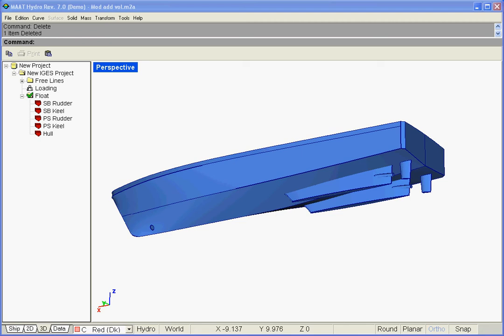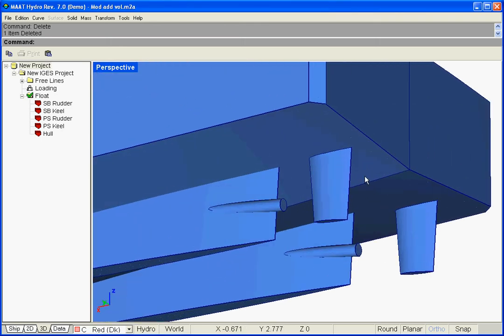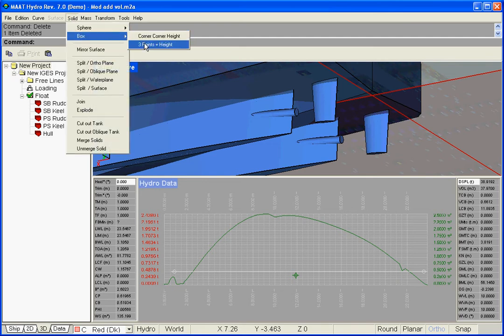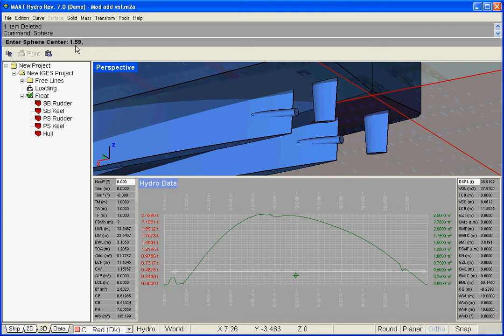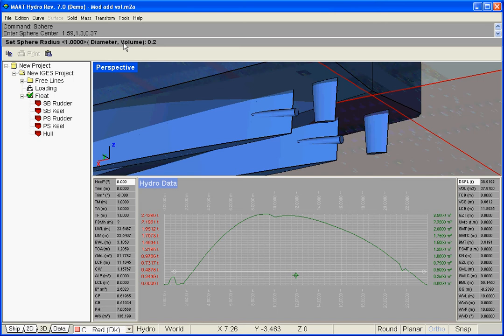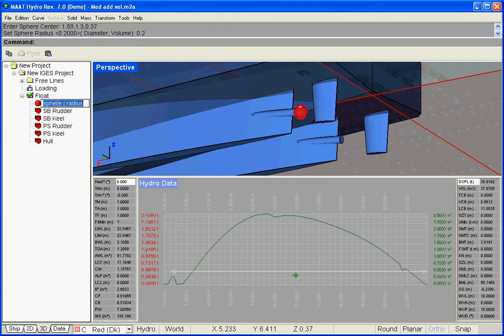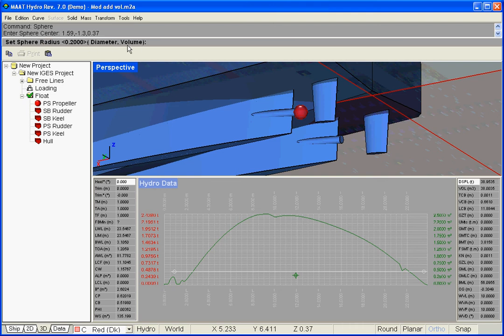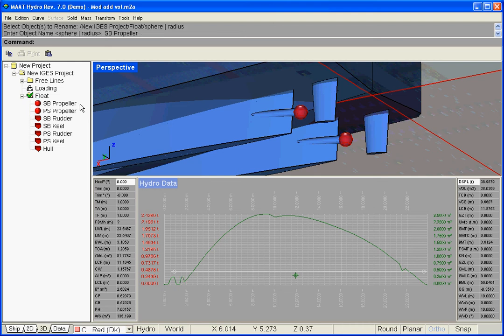MAAT Hydro Tutorial 4/8 (EN)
MAAT Hydro Tutorial 4/8 (English)